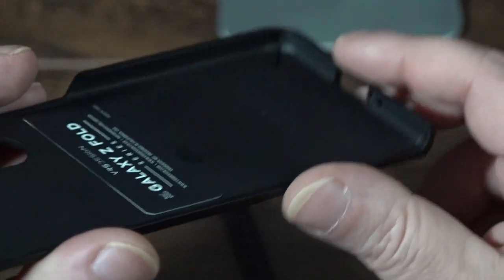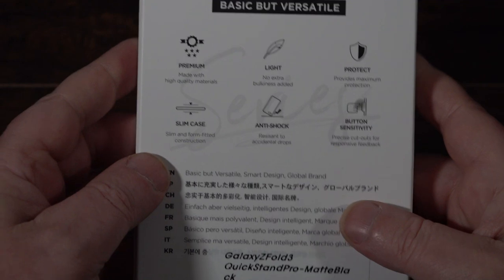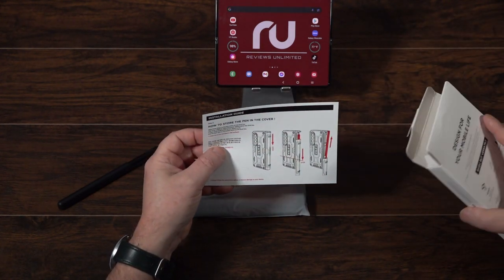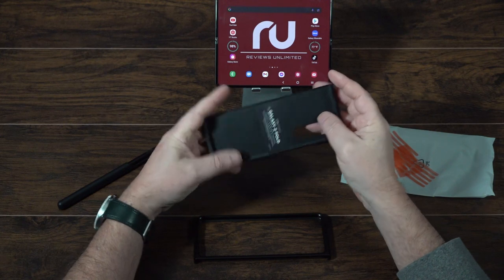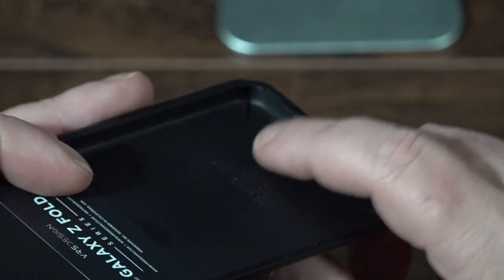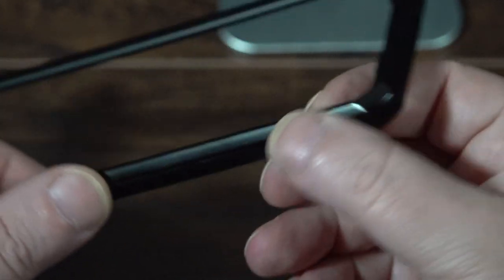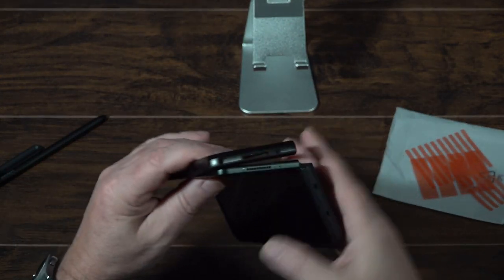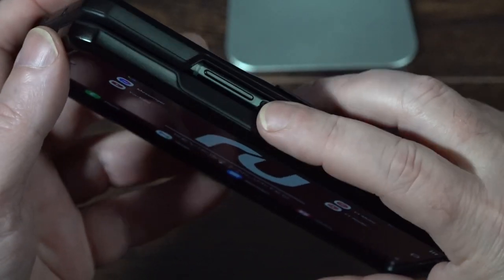VRS Quick Stand Pro - Unboxing - Full Review - Z Fold 3 - Deep Dive - Slim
VRS Quick Stand Pro - Unboxing - Full Review - Z Fold 3 - Deep Dive -
VRS Review Super nice case that has some nice features for the cost.

Play Lists Z Fold 3 Content